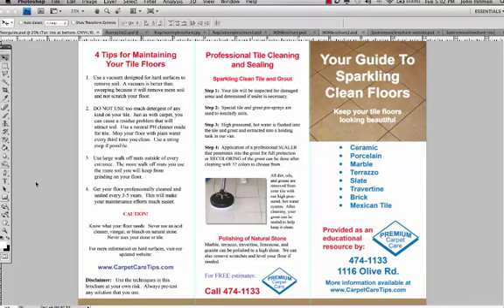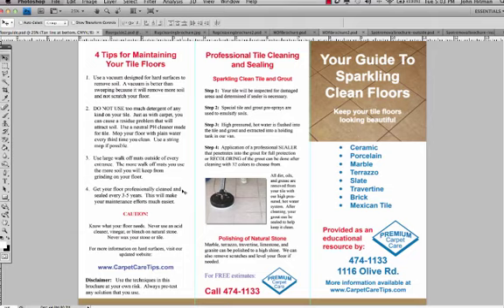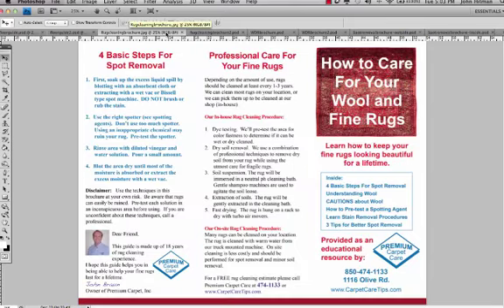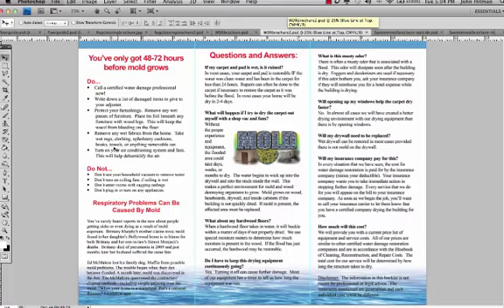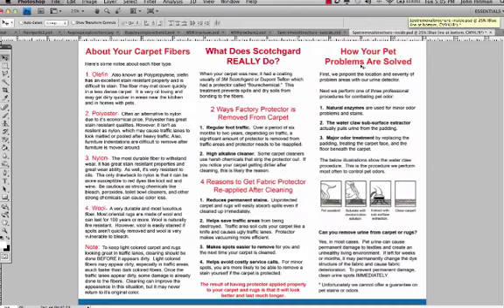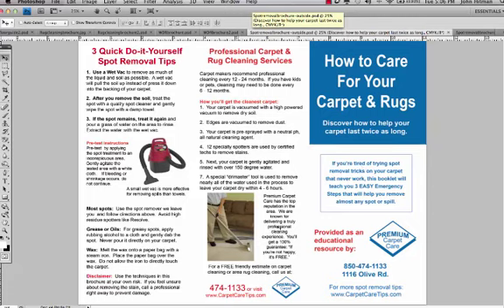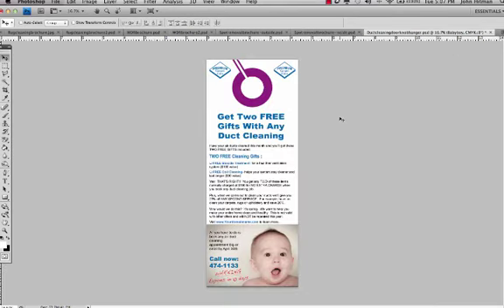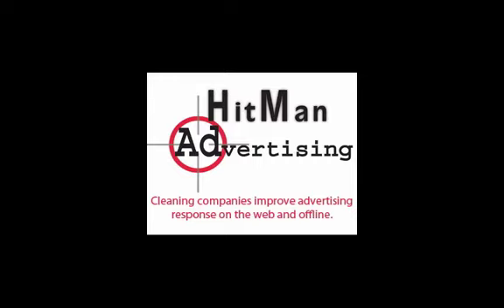Brochures for Cleaning Business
Here are great educational marketing brochure examples for carpet cleaning, water damage restoration, tile cleaning, area rug cleaning and other cleaning businesses.  for more info on how to get these.

Educate Your Clients With This

Higher Job Tickets, Loyal Clients [little tip]

I learned this years ago.  Brochures are NOT supposed to be just a listing of the services you offer along with a couple pretty pictures.

No way!  Use your brochures to SELL your cleaning services.

High-end clients that spend more money want to be educated.  That's what you should use brochures to do.

Do it right and you will get HIGHER job tickets, BETTER clients, and MORE referrals.

You're competition isn't doing this, I can almost guarantee you.  And what do I always say?  Be different!